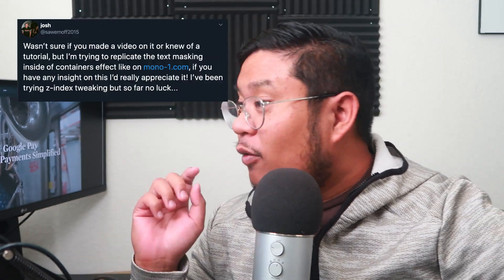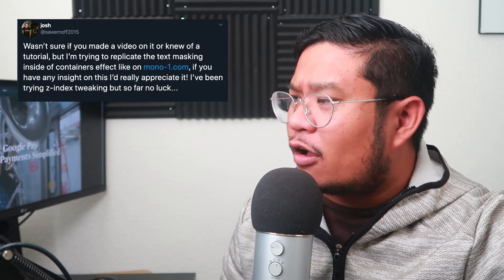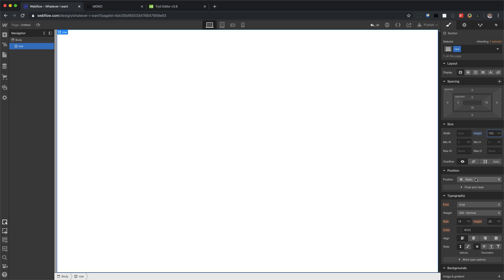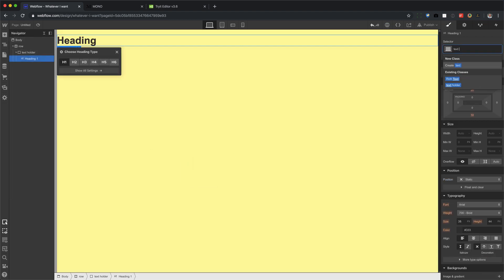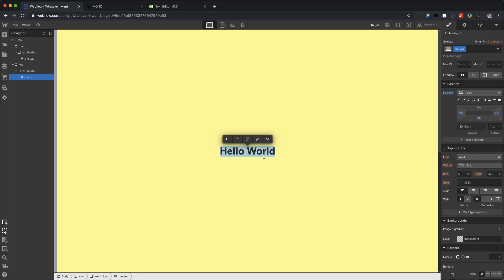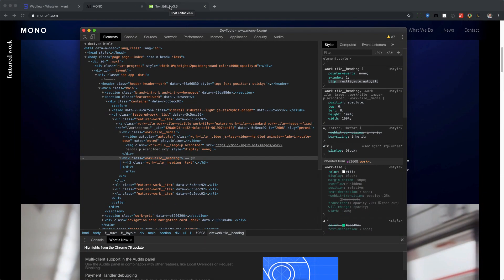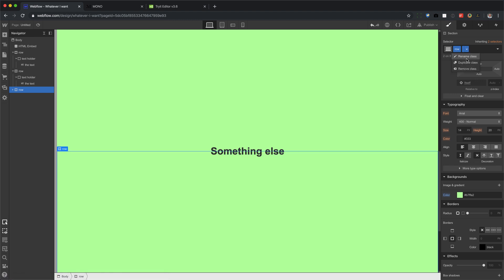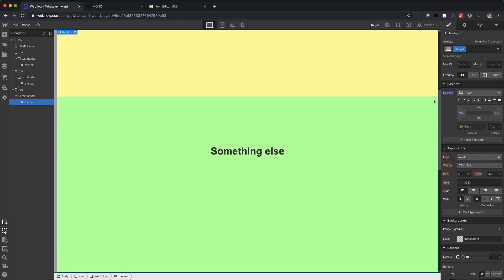How to Webflow: Text reveal masking on scroll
The code:
clip: rect(0,auto,auto,0);